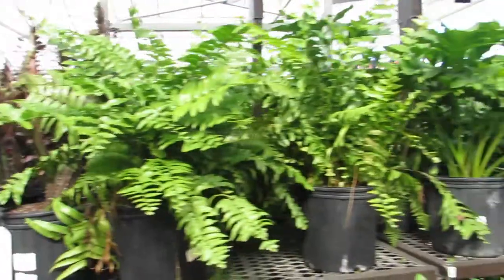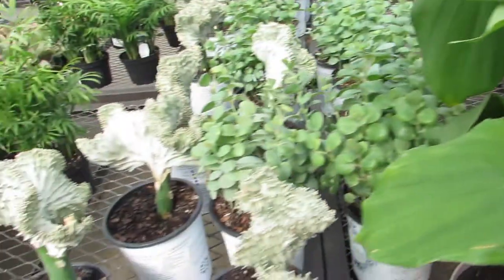Plant Shopping! Lowes. Late Summer 2020.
Hey Everyone. Today I am at Lowes on Manning Drive in Edmonton, Alberta. Watch as I take you through a dazzling tour of their tropical plants as well as their cacti and succulent section. SO, grab a beverage, sit back and enjoy the show:)

Product I use:
Gro4 Organics Premium Earthworm Castings 5L Re-closeable Bag

Premier Horticulture 1008041RGCE Organic Seed Starter Mix, 8 Quart

BISSELL 2513E Little Green Proheat Portable Deep Cleaner/Spot Cleaner with self-Cleaning HydroRinse Tool and OXY Powered Formula for Carpet and Upholstery